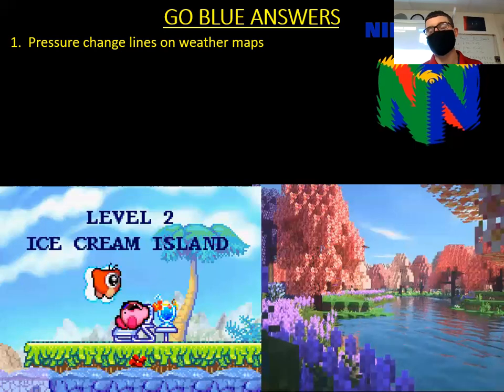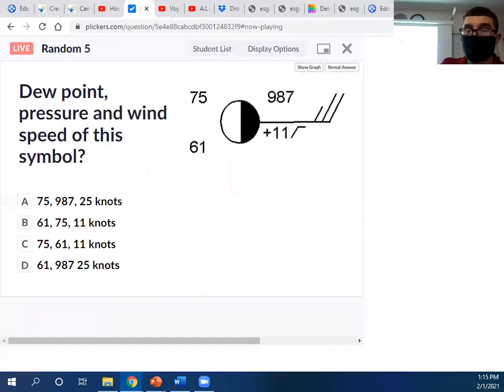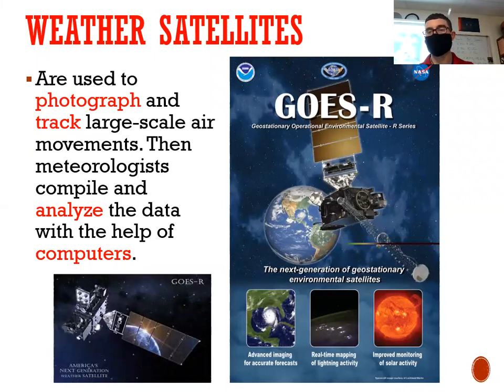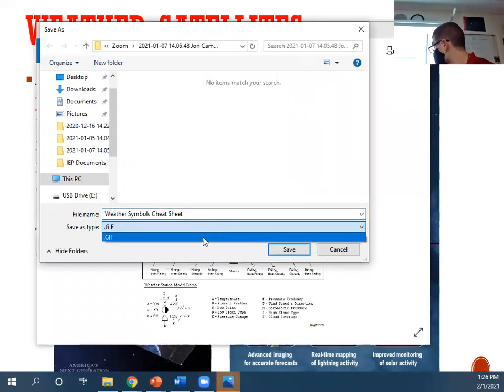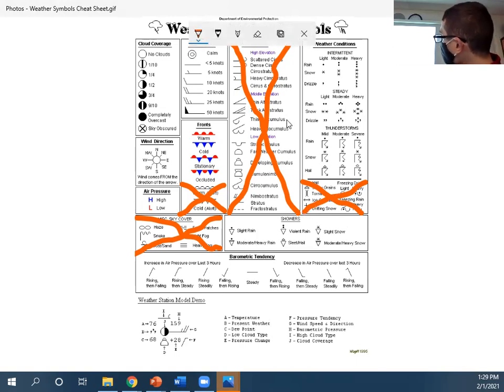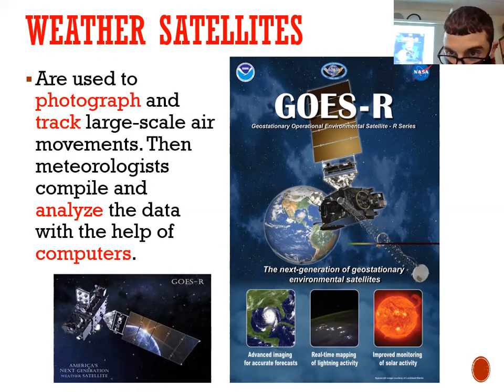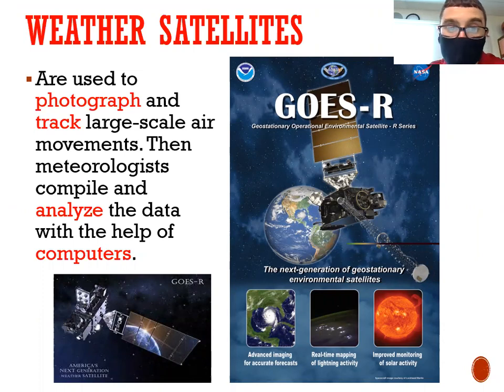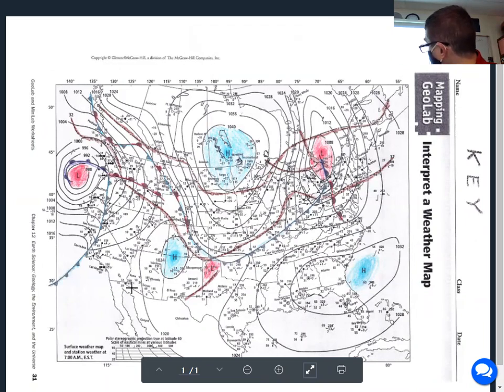Weather Symbols 2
Important
-Unit 6 Vocab 1
-Planet Projects

Topics
-Weather Symbols